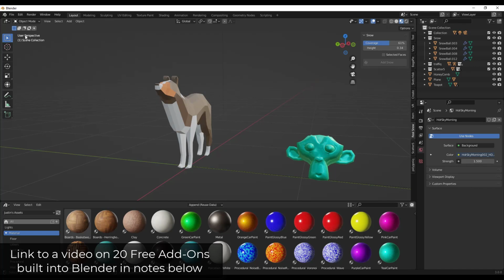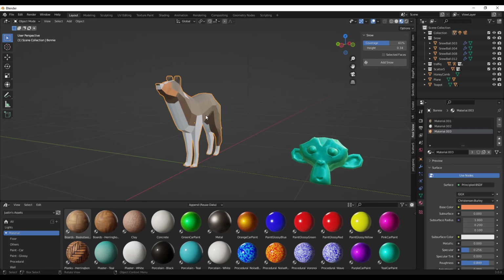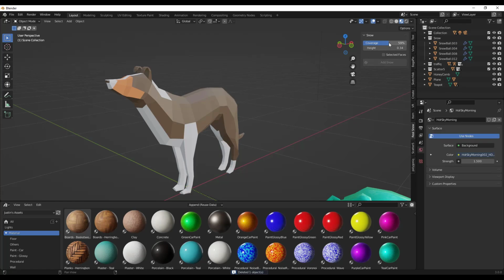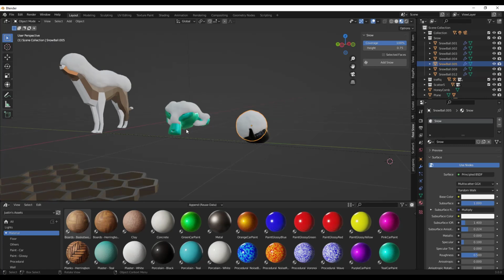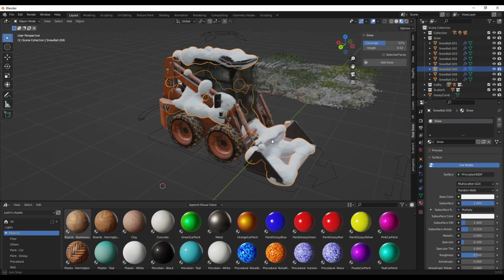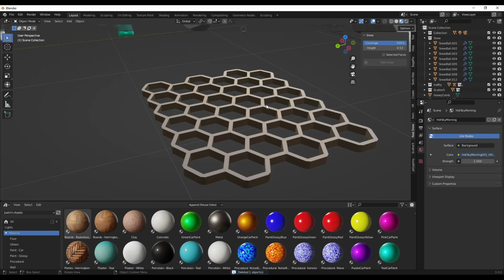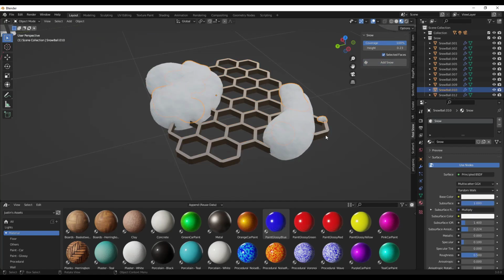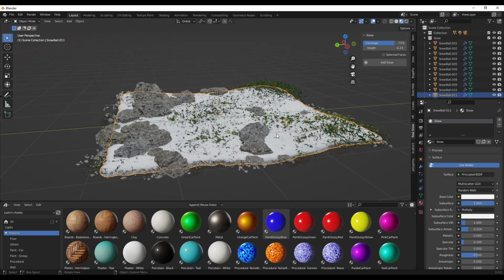FREE Snow Add-On for Blender - Real Snow!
In this video, we check out Real Snow - an add-on BUILT IN to Blender for creating snow - no external downloads required!

THE 20 BEST FREE ADD-ONS BUILT INTO BLENDER!

TIMESTAMPS
0:00 - Introduction
0:18 - How to enable Real Snow
0:41 - Adding snow in Blender with Real Snow
1:14 - Adjust snow thickness and coverage
2:16 - How to add snow to selected faces in Blender
3:14 - How to apply snow to a landscape in Blender with Real Snow
4:27 - The 20 BEST Free Add-Ons Built into Blender